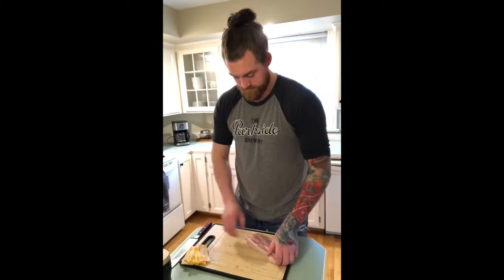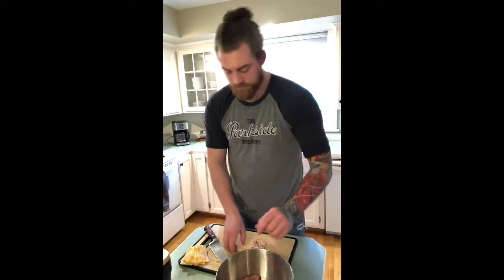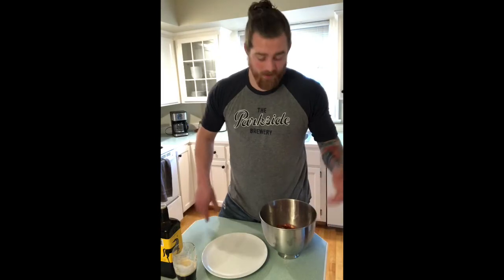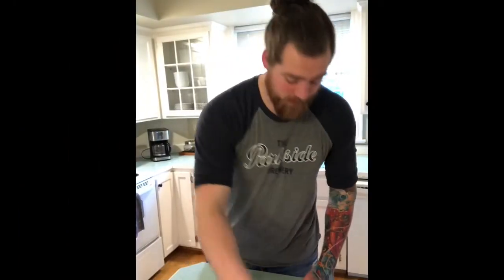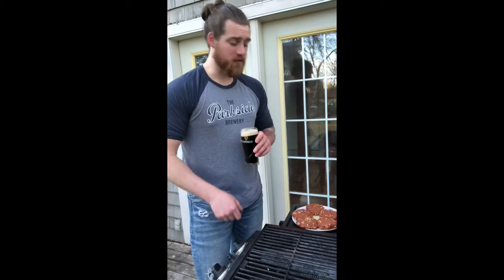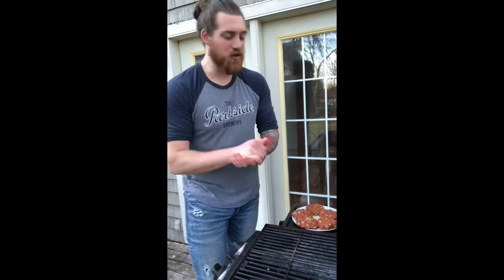BBQ with BIRK: Episode 5 - Burgers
Hey guys!
What’s a great bbq always need? BURGERS!
In this video I give you the lowdown on how to make a great bbq bacon cheeseburger. Simple, easy and tastes amazing. Watch along for all the need to know info on how to make the best burgers in town.